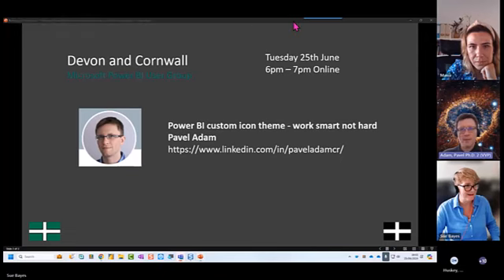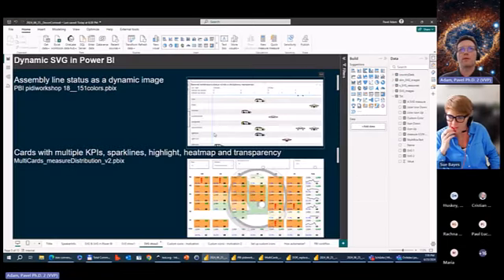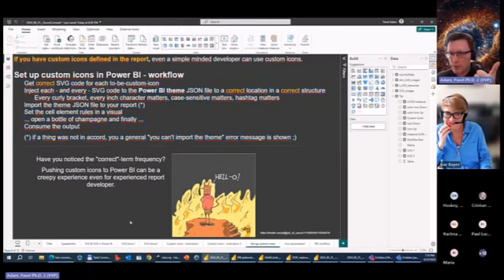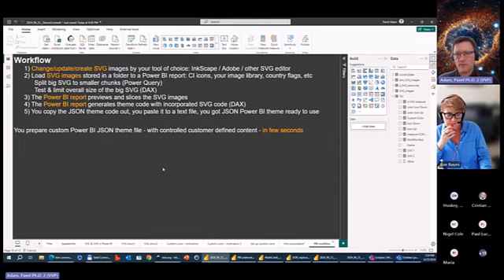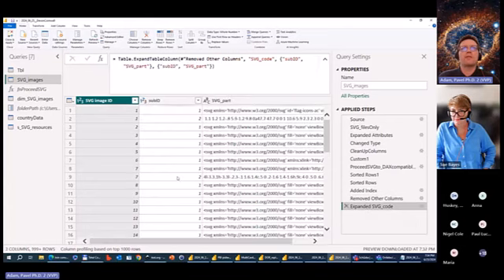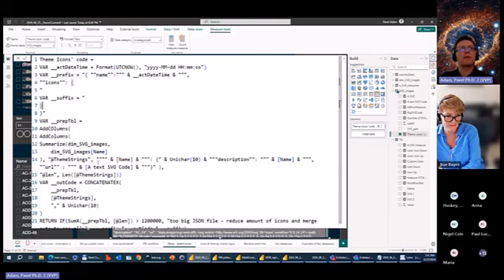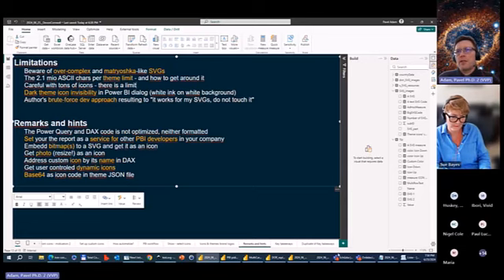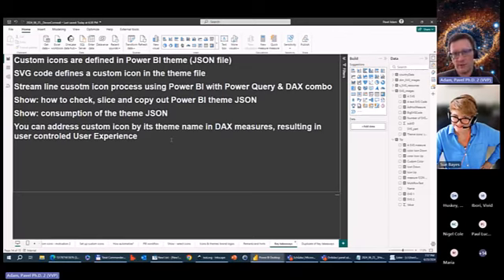Power BI Custom Theme, Work smart not hard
In this session Pavel takes us through how to use custom icons to deliver spectacular reports in Power BI.  He uses a combination of DAX and Power Query to process SVG files and embed within a Power BI report.